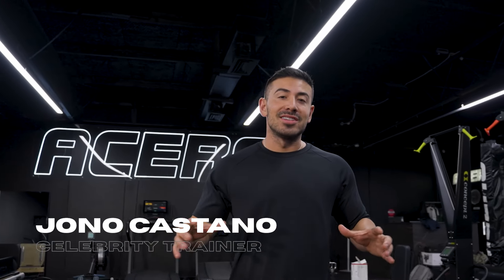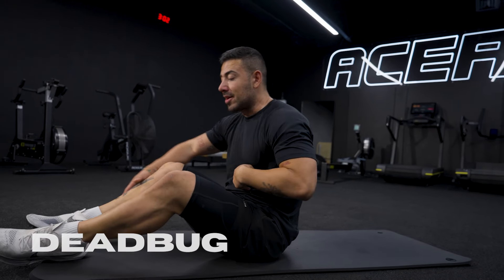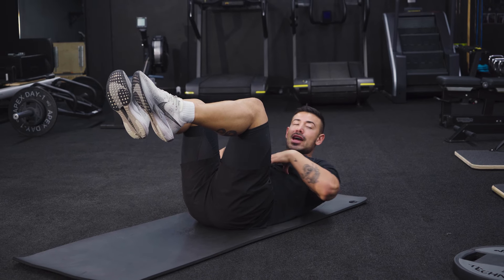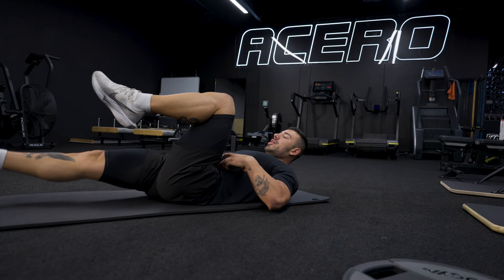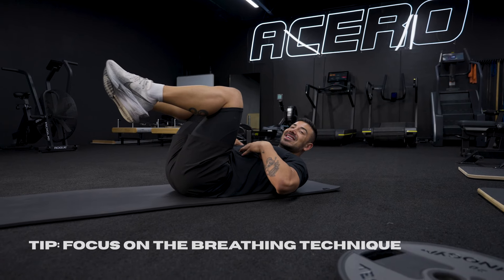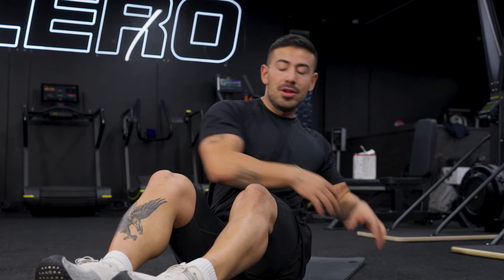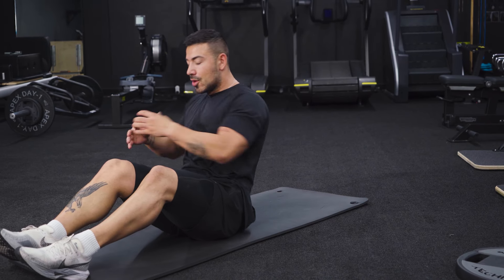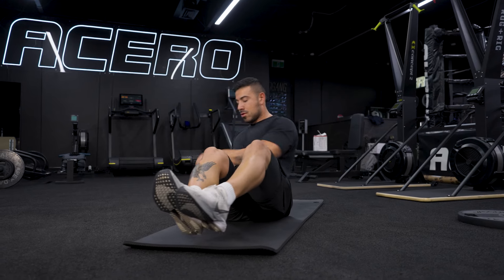How to Get Ripped Abs: Top 5 Exercises for Core Strength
Ready to carve out those abs? Episode 3 of Man of Many Gains is here with the ultimate exercises to help you build a stronger, more defined core. Whether you’re aiming for a six-pack or just want to boost your core strength, these moves are essential for your workout routine.

Featured Exercises:
00:00 INTRO
00:15 Sit Ups
00:48 Deadbug
01:19 Russian Twist
02:01 V Tuck
02:31 Plank

Don’t miss out on future episodes of Man of Many Gains!

💬 Got Questions?
Let us know your favorite ab exercise or any fitness topics you’d like us to cover next in the comments below!